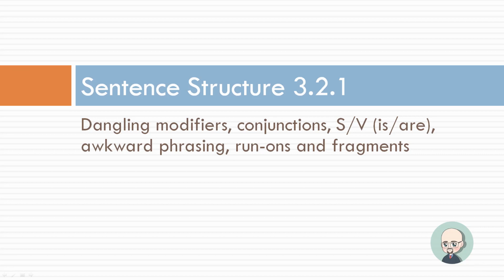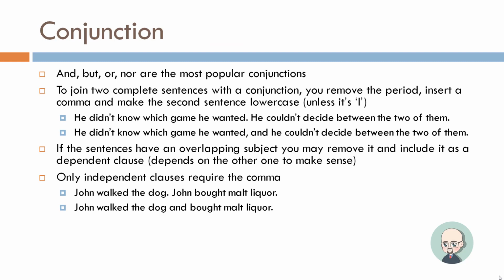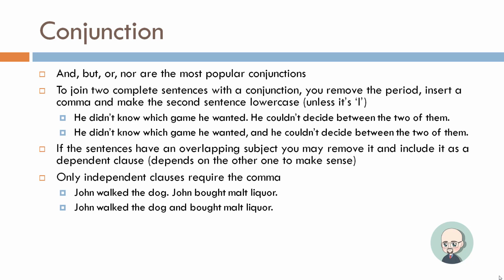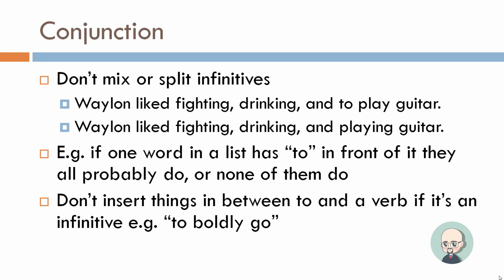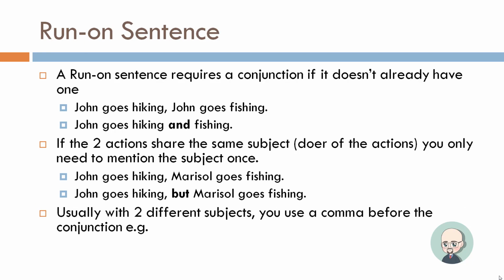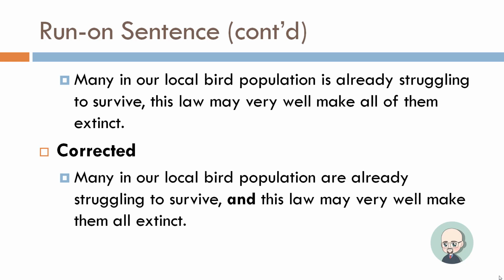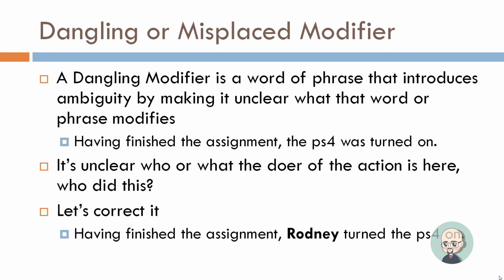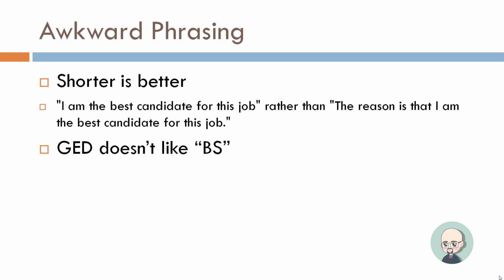GED Language Arts 3.2.1 - Sentence Structure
Awkward phrasing, more Subject/Verb agreement, Dangling Modifiers, Run-ons and Fragments